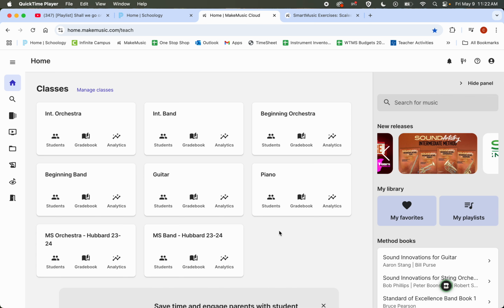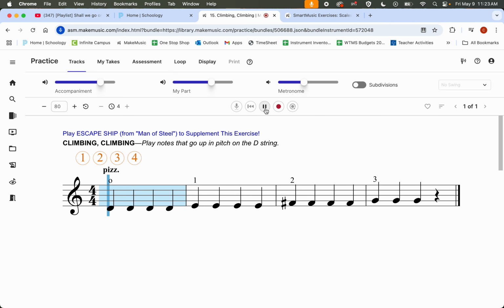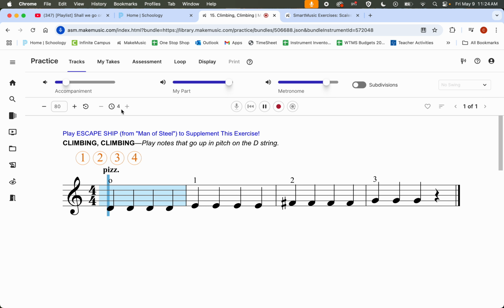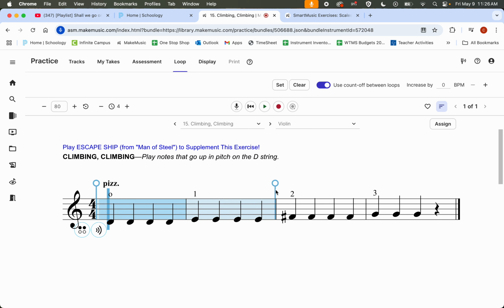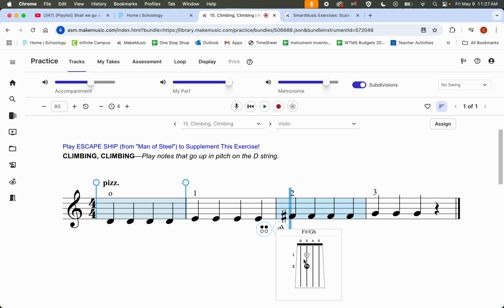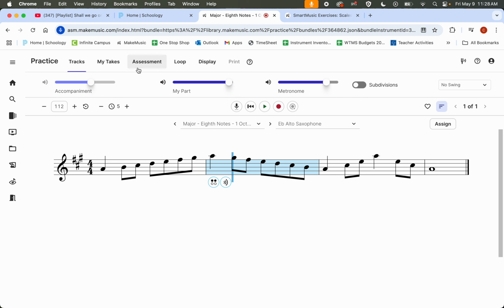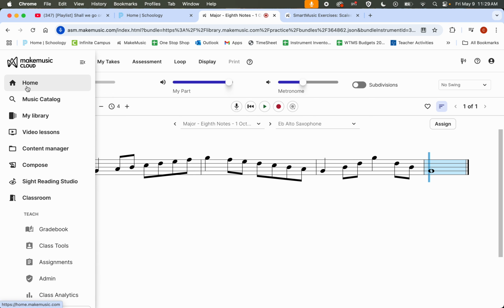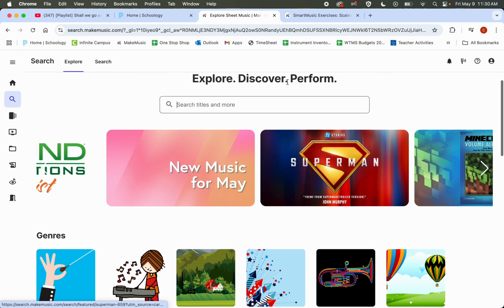How To Use MakeMusic